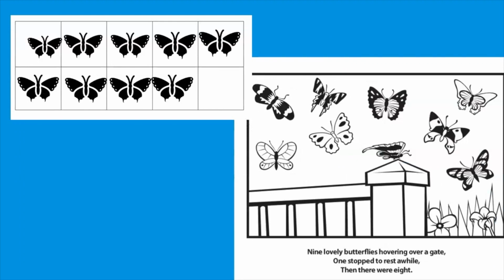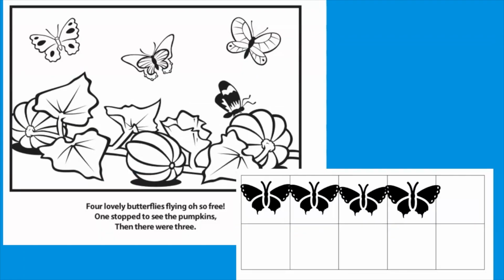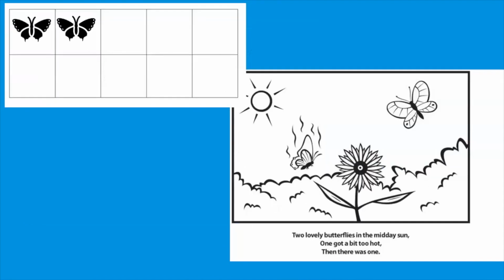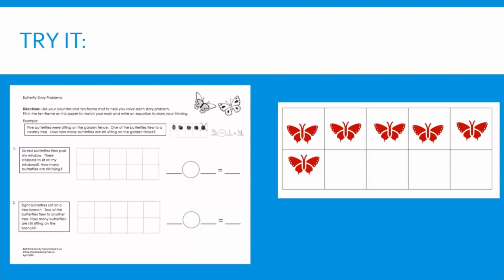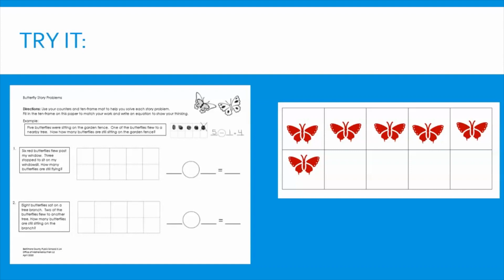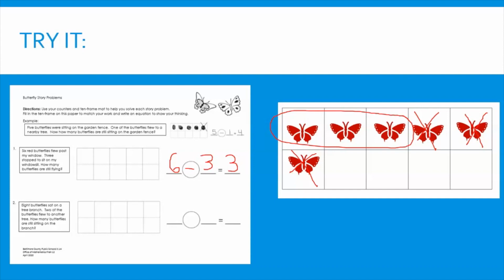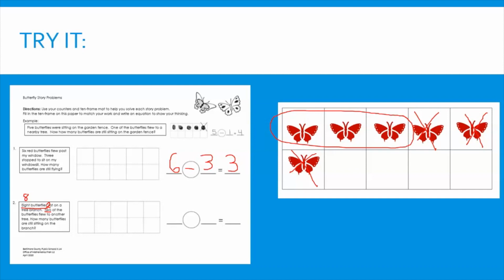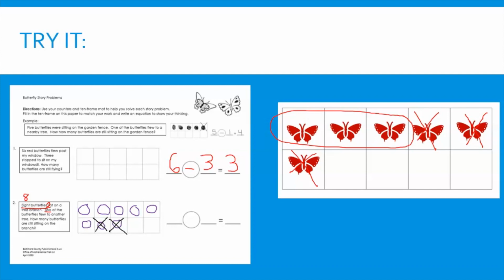BCPS Teacher Lessons - Kindergarten Math-Bridges 4-29-20